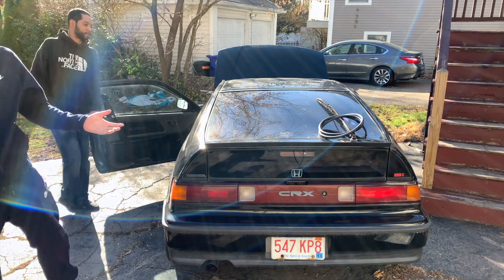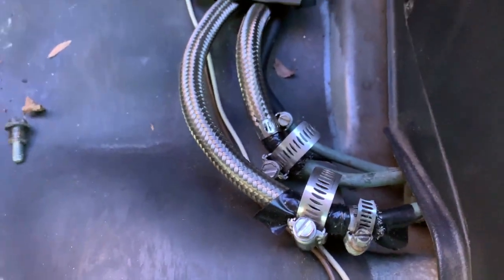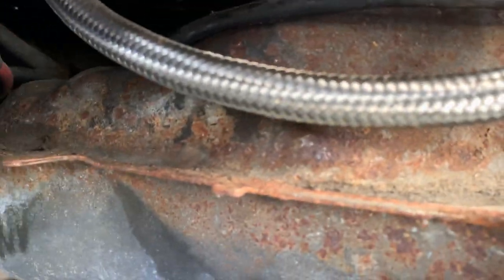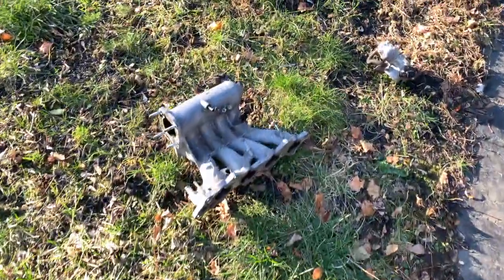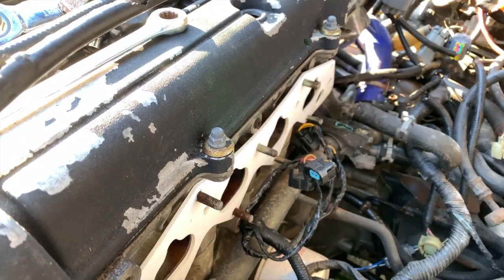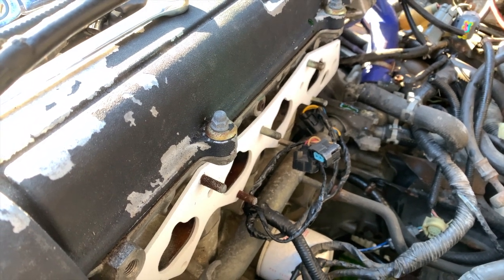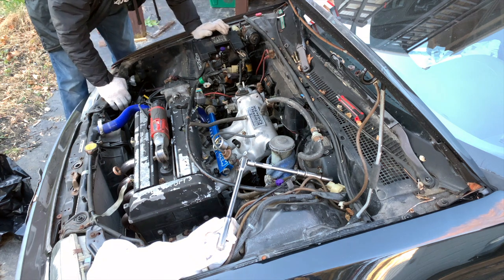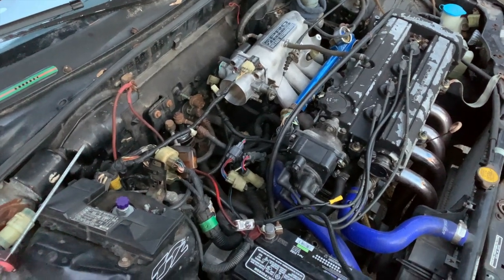Skunk2 Intake Manifold Install and some loose ends tied up on Kariim's crx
In this episode we swap out some sketchy fuel lines and add some breathing mods to Kariim's CRX.